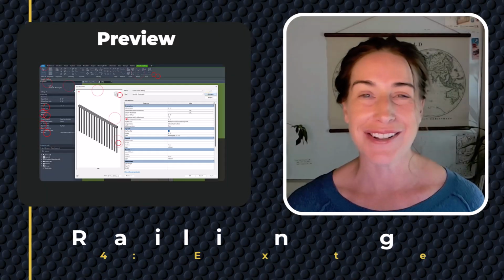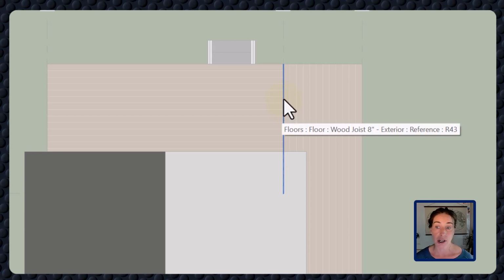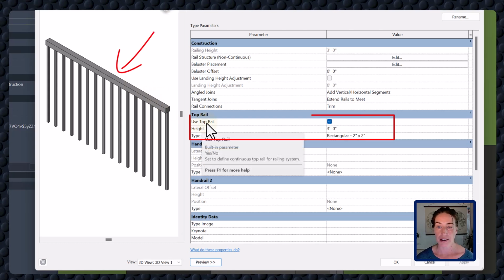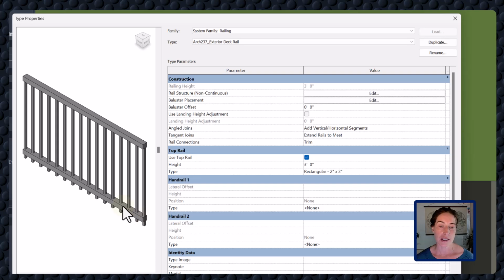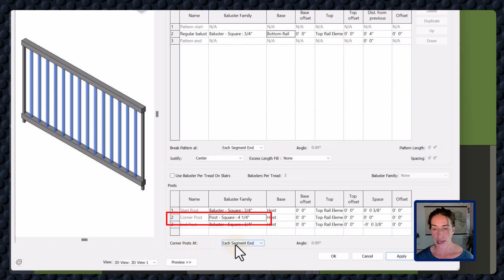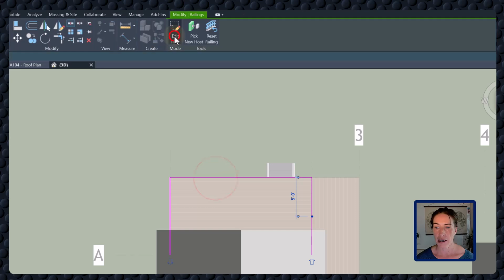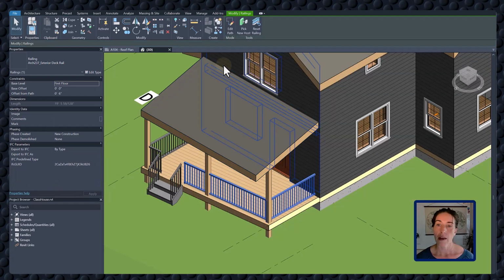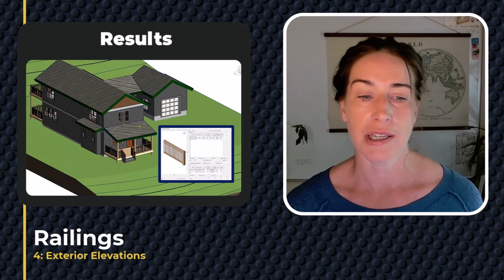4.1 Railings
Create railings hosted by exterior deck.  Define a custom pattern with posts "At Each Segment End".  Edit the railing sketch path to define post location.
00:00 Introduction
00:12 Place Railings
00:59 Create New Railing Type
03:05 Edit Railng Path
03:37 Create Additional Railings